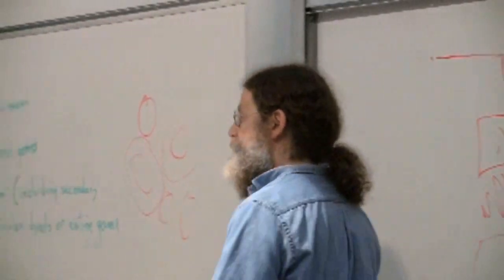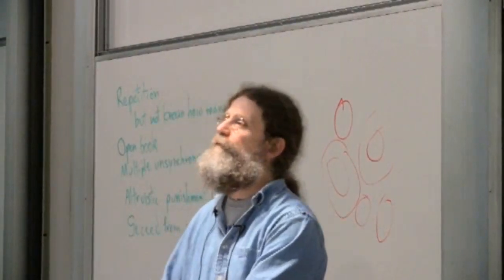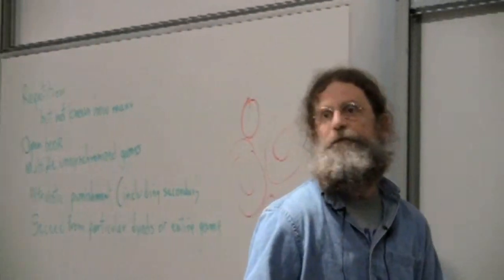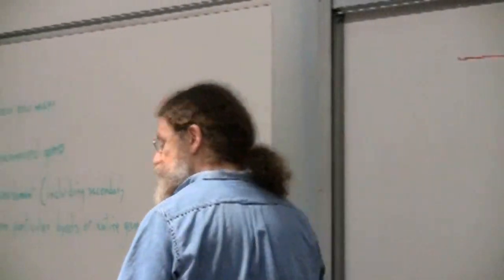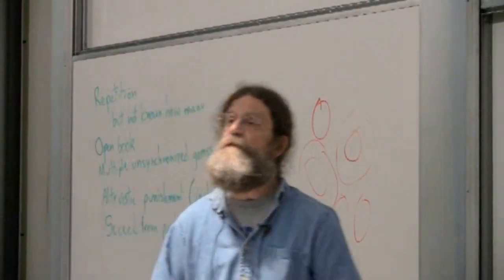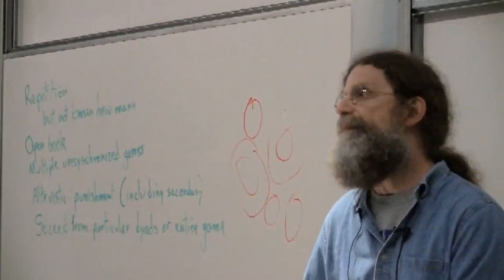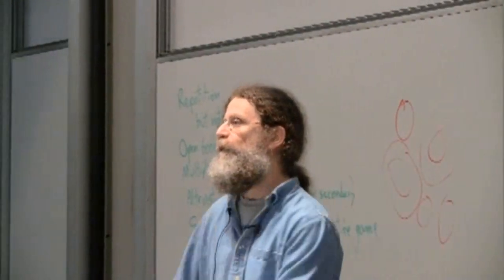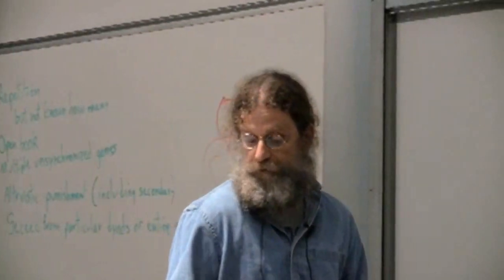Why "agression" is the longest course in hum-bio - Robert Sapolsky explains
This clip was taken from the Agression IV lecture.